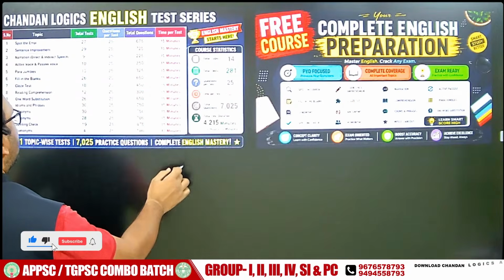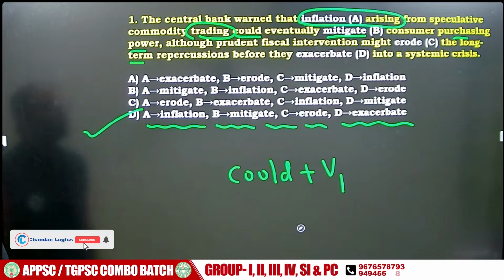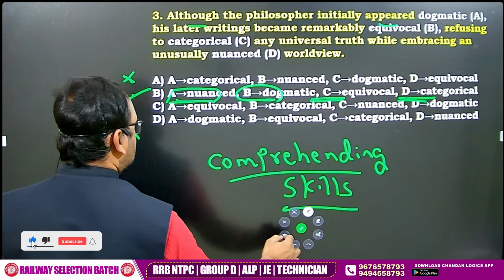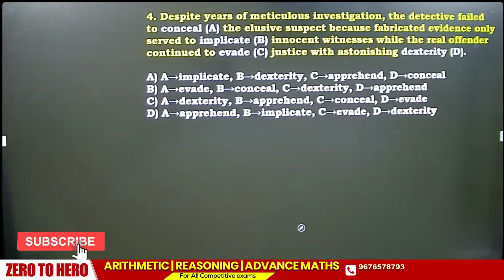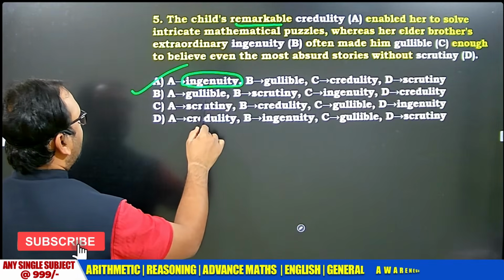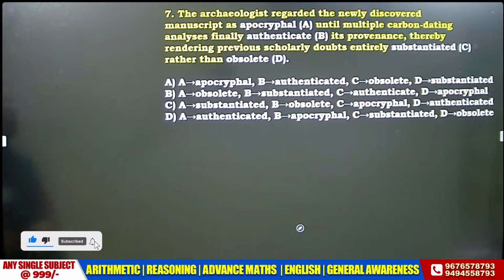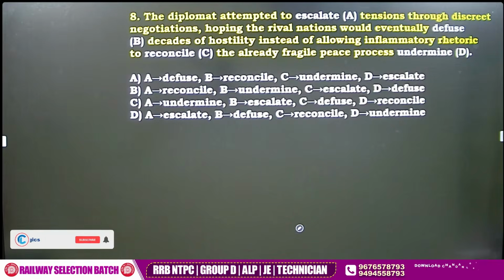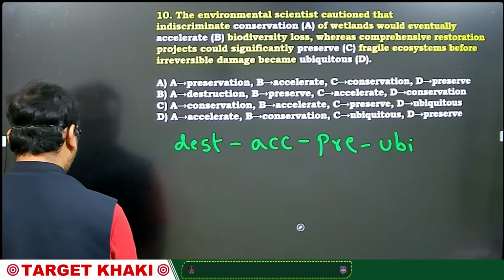WORD SWAP 🔥 | Most Important Questions & Tricks | SSC, Banking, RRB, TGPSC & APPSC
WORD USAGE is an important topic for English sections in competitive exams. In this video, learn the correct usage of important English words, commonly confused words, vocabulary-based questions, and exam-oriented word usage tricks.

🔥 Topics Covered:

Word Usage
Correct Usage of Words
Commonly Confused Words
Vocabulary Questions
English Grammar
Exam-Oriented Questions
Previous Year Question Patterns
Important English Tricks

📚 Useful for:
SSC | Banking | RRB | TGPSC | APPSC | Police Exams | Other Government Exams